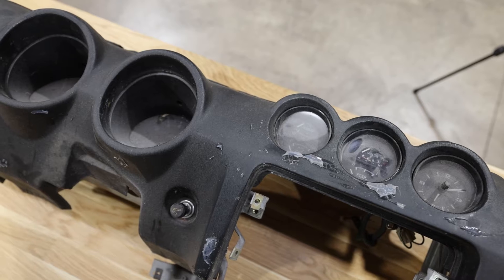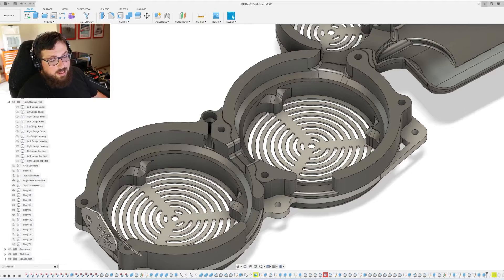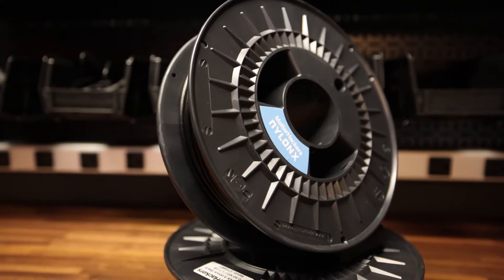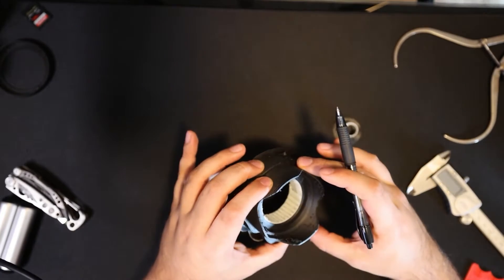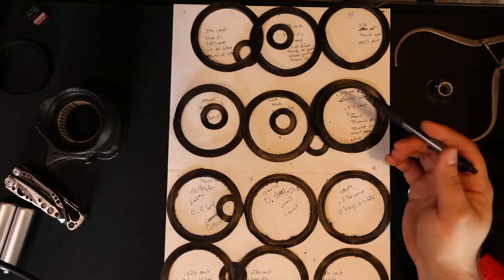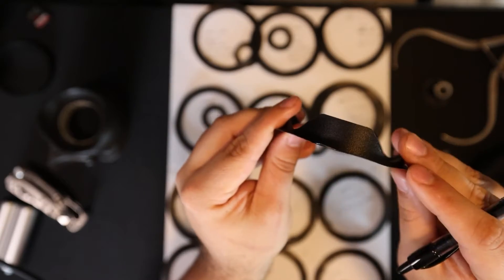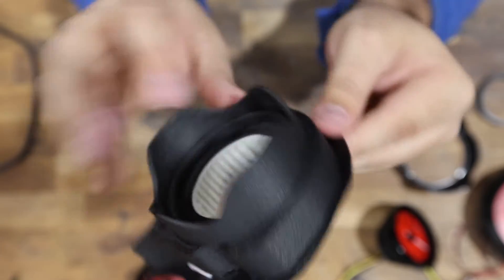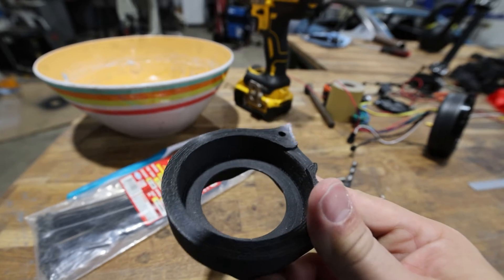Finishing my 3D Printed Gauge Cluster for SEMA!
In today's episode, we're finishing 3D printing the gauge cluster / dashboard assembly for the Datsun 280z project car for SEMA 2022!